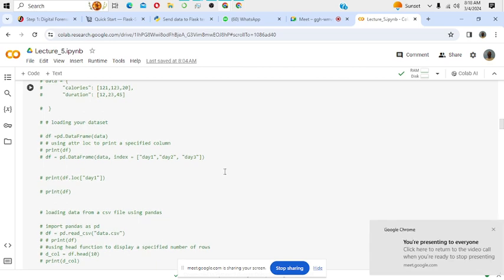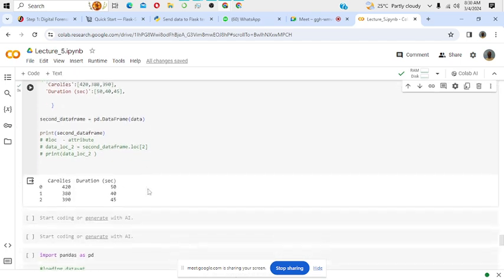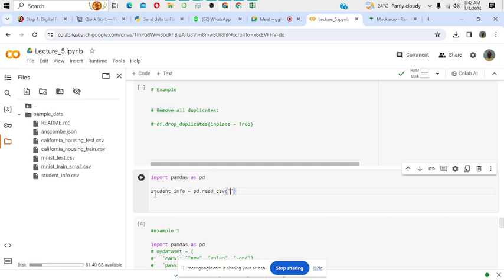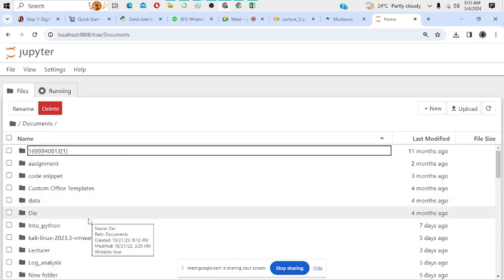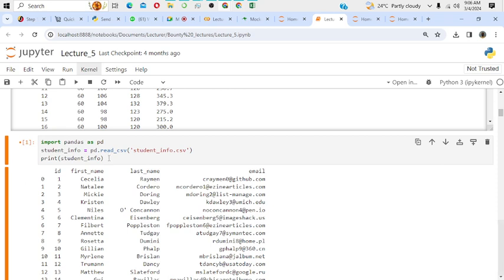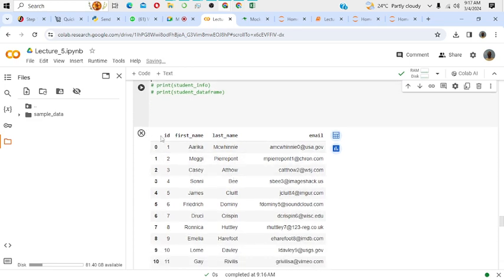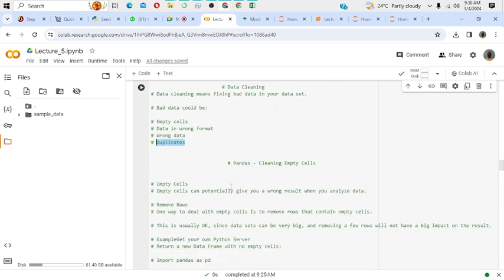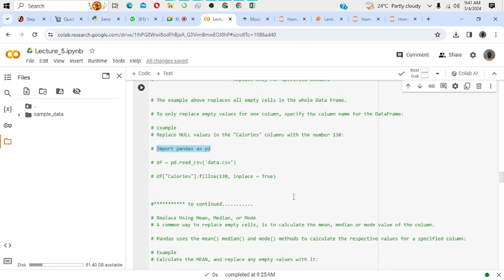PANDAS IN PYTHON